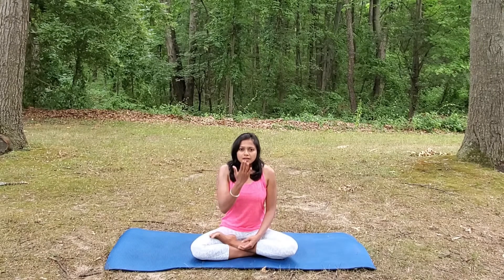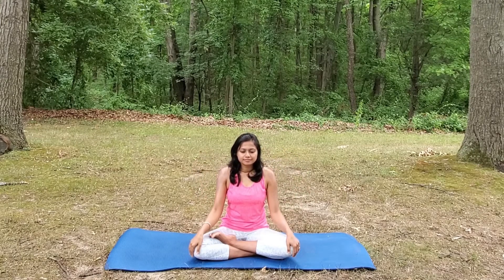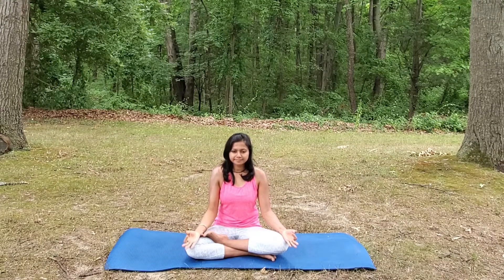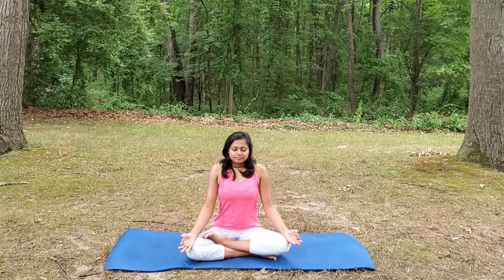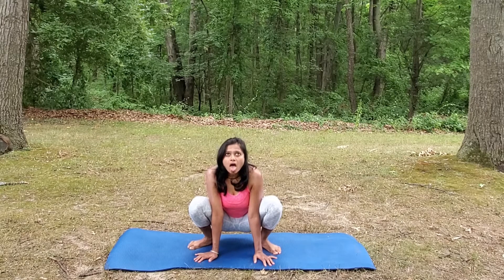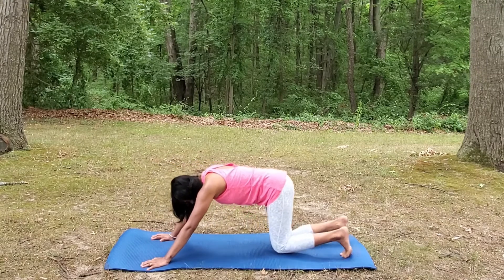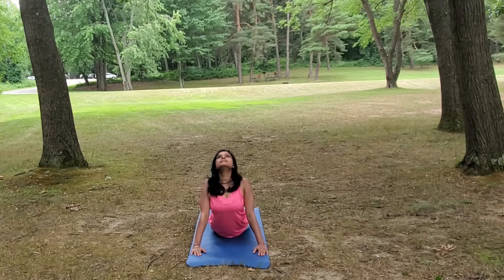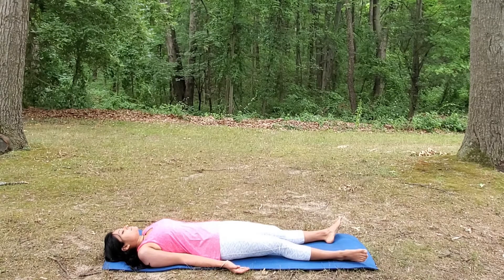Simple Breathing Techniques for Snoring | Yoga for Sleep Apnea | At Home | Pranayama | Kopal Shinde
Do you want make noise when you sleep ? Does your sleep affect other people ? Do you have other health problems due to improper sleep ? Do you want to get rid snoring ?

Snoring is a problem which causes disruption in sleep due to inadequate amount of oxygen intake. This condition may become aggravated with obesity as well as age factor. It can lead to sleep apnea where the breathing stops for 10 seconds and this continues throughout the night resulting in low amount of oxygen in the blood. Besides sleep apnea, the other side effects of the condition are sleep deprivation, irritability, cardiac problems, and breathing obstructions. It brings many ill impacts to health such as hypertension, headache, migraine, sleep apnea, etc.

Breathing exercises act as remedy to cure and control snoring permanently. One can get even quicker results along with Ayurveda and home remedies. Daily yoga practice can actually improve your sleep quality.

Sleep apnea usually happens because your airway getting blocked in your sleep. As a result of it your breathing becomes shallow or pauses. The blockage can happen due to several reasons like sleeping position, tonsil size, excess fat, or poorly developed muscles of the throat and diaphragm.

In this video, different Pranayama (breathing techniques) have been demonstrated. Since breathing is an important part of life, controlling how we breathe gives access to all the health and spiritual benefits it has to offer. The practice of Pranayama is good for relieving sleep apnea. It helps to strengthen the respiratory system and to improve the flow of oxygen into the body.

1. Ujjayi Pranayama (0:58)
2. Bee Breathing(2:27)
3. Anulom Vilom(3:44)
4. Kapalbhati (4:49)
5. Bhastrika Pranayama (5:45)
6. Lion Pose (6:33)
7. Cat and Cow Pose (7:49)
8. Cobra Pose (8:57)
9. Bow Pose (10:00)
10. Shavasana (10:44)

So, Let's begin the practice! Grab your Yoga mats and soothe it up!